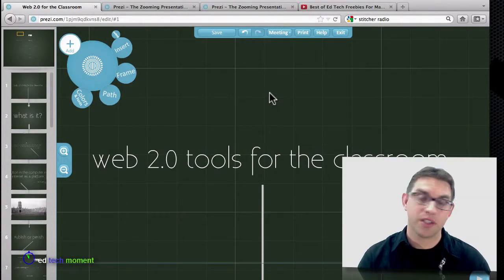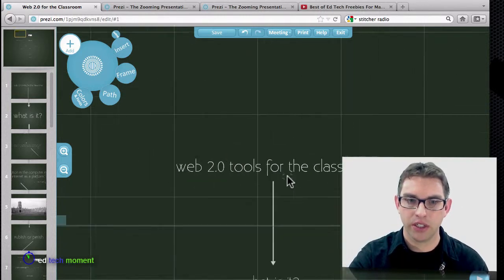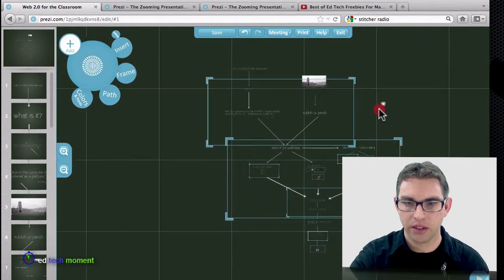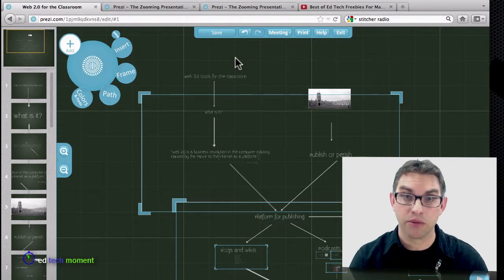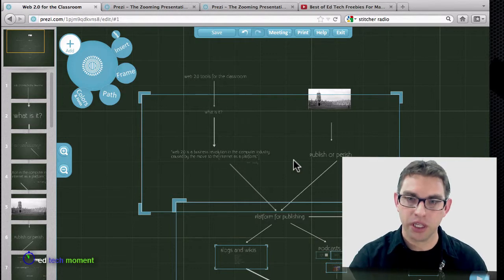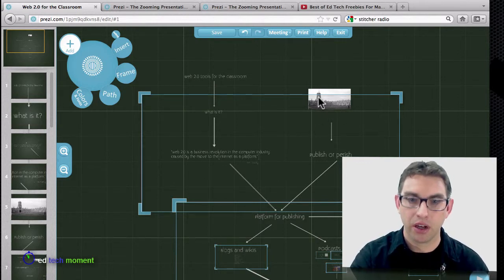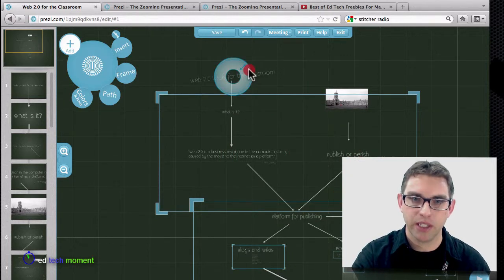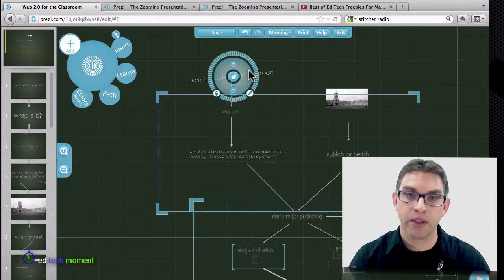Episode 17: Introduction to Prezi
for more classroom technology tutorials like this.

I've always taught my students that a presentation slides should not contain all your content, but provide context or a visual representation of the content that you are talking about in your presentation.  Today I'm going to show you about an online presentation tool that really lets you put your presentation information in context.

Prezi is a presentation tool that gives you one large "Canvas" workspace for all your graphics and data rather than multiple individual slides like a more traditional presentation tool.  You can layout your content and graphics in a way that makes sense to the context of what you are presenting about.  You can group ideas together and even scale your contents to show importance or hierarchy of information.

Setting up your prezi account

You will need to start by setting up an account at Prezi.com.  When you first come to set up your account you will see three different Prezi licenses ranging from Free to $159 a year.  Come up to the button in the upper right corner and click to see special licenses for educators only.  Under the education licenses you can either get the Enjoy license for free, or you can still pay for the pro license for a discounted rate.

Get your free prezi account setup and in the next episode we will begin looking more closely at how to begin building your own Prezis.